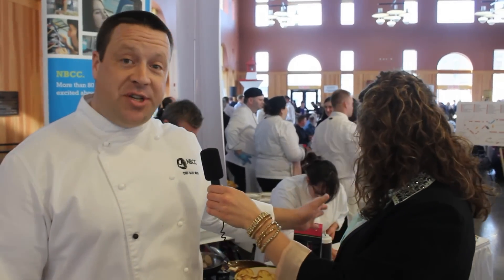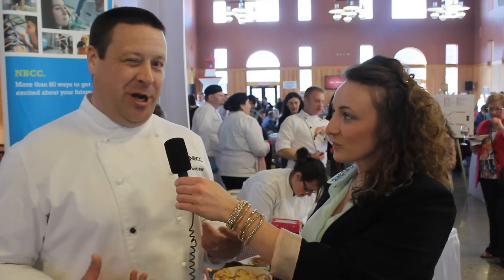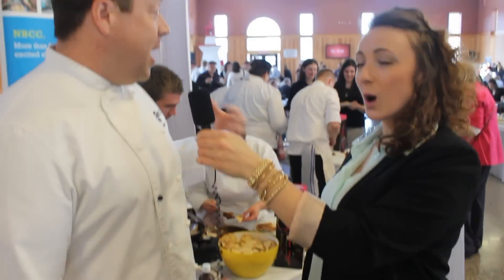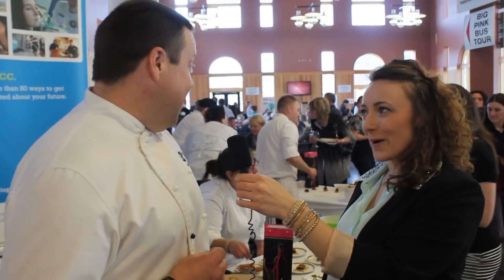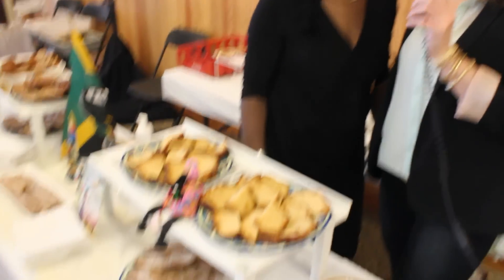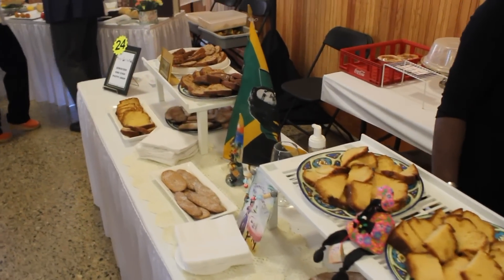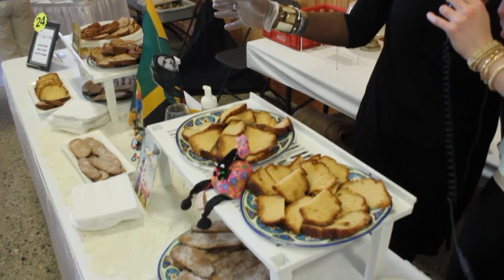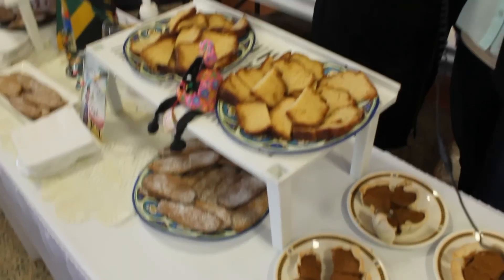Fundy Food Festival 2013 Part 2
Apryll chats with exhibitors  at the 2013 Fundy Food Festival in Saint John, New Brunswick.